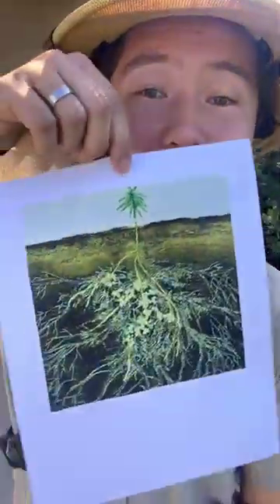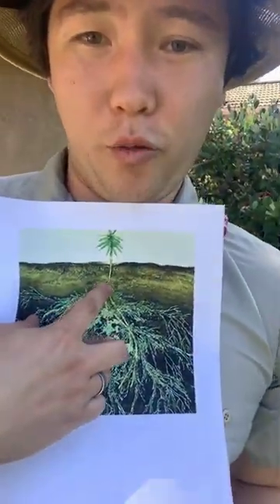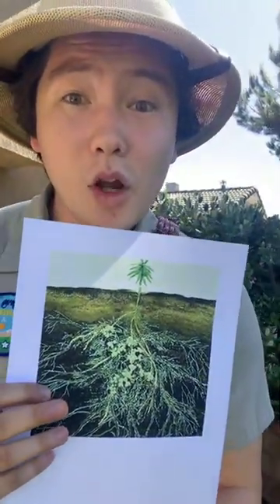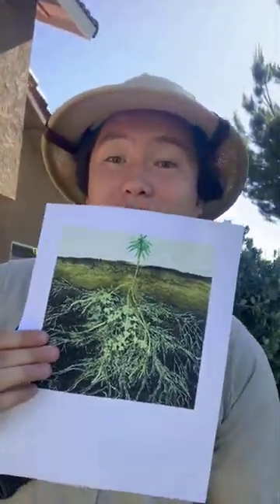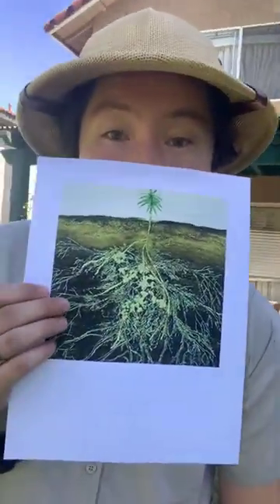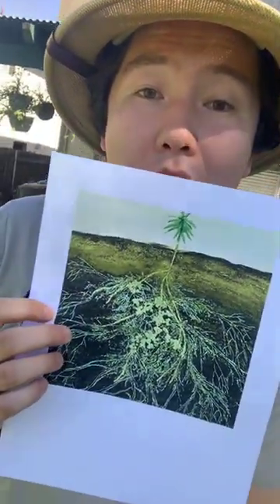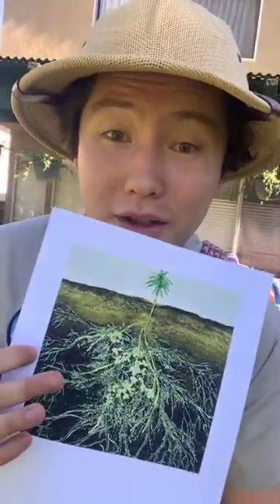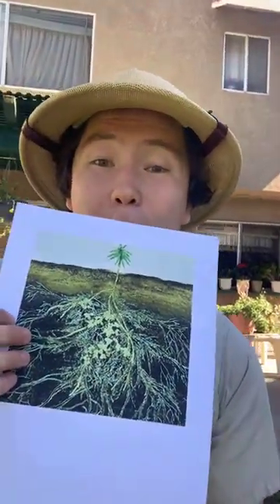Backyard Biology Ep.05 | Decomposers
Join Joel (aka Mantis) on a backyard adventure to discover ecosystems! God's creation is as close as your backyard and you can experience and enjoy his creativity wherever you explore!